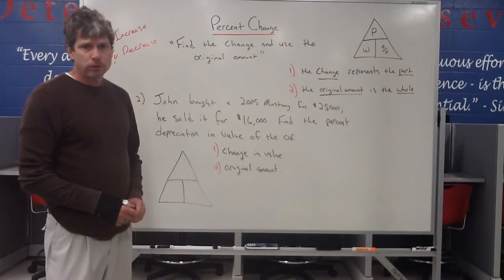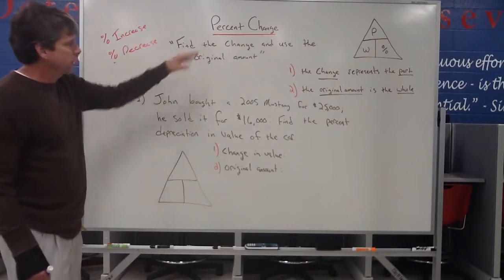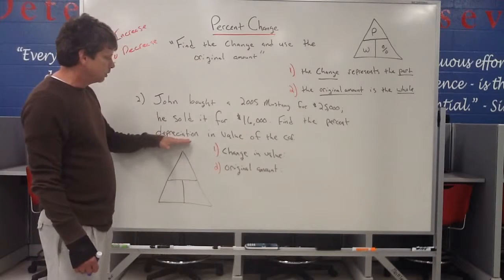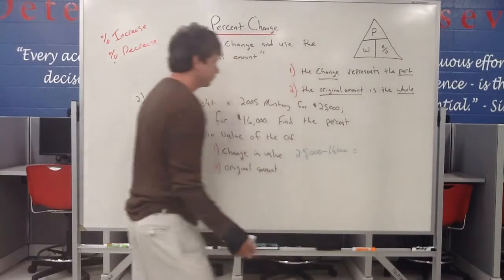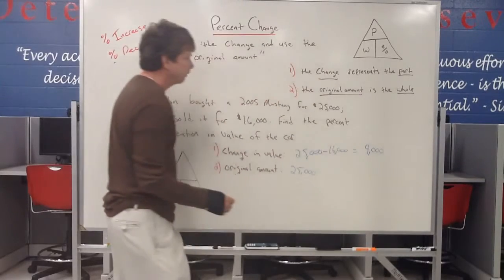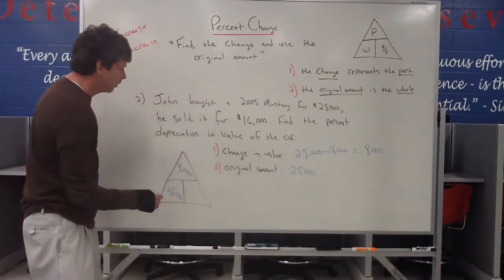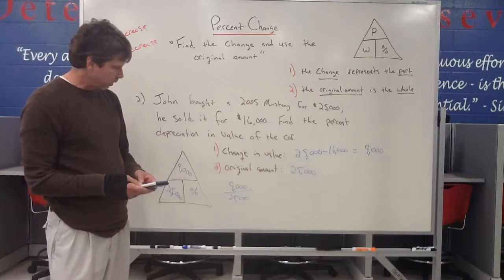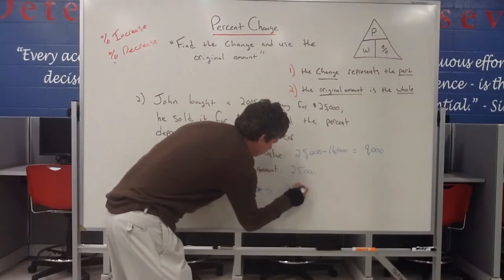PerCent Change II Ep. 9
PerCent Change Application